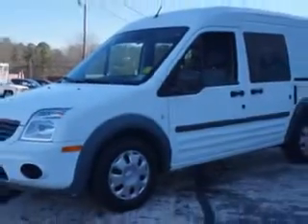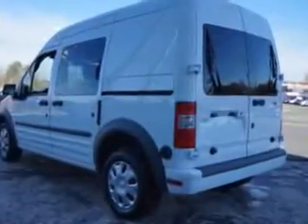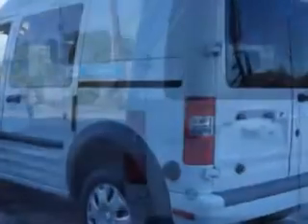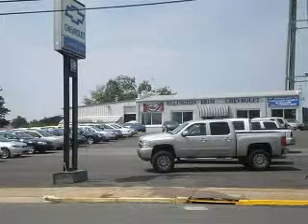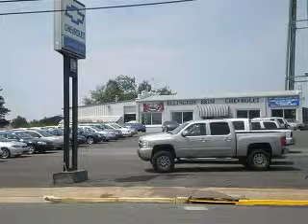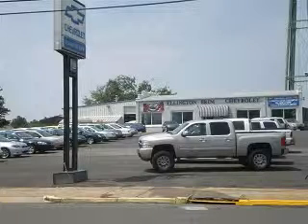2011 Ford Transit Connect Ellington-Brim Chevrolet Creedmoor, NC 27522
Ford Transit Connect Ellington-Brim Chevrolet knows you want more in a car. You have a purpose for your vehicle. Check out this White Ford Transit Connect Cargo Van, equipped with a 4 Cylinder engine and an automatic transmission. Enjoy this utility van with features like Dual Sliding Side Doors, Heated Outside Mirrors, Tire Pressure Monitoring System, on steering wheel audio and cruise controls, and much more. Get where you need to go, enjoy the drive, and have peace of mind in this Ford Transit Connect. See us at Ellington-Brim Chevrolet today!
MILES: 55,289
VIN:NM0LS6BN4BT069887

Ellington-Brim Chevrolet
107 Lyon ST
Creedmoor, North Carolina 27522